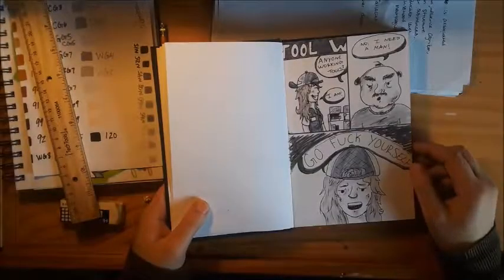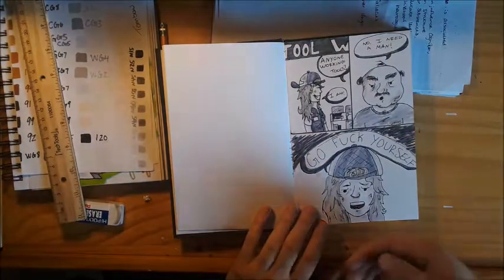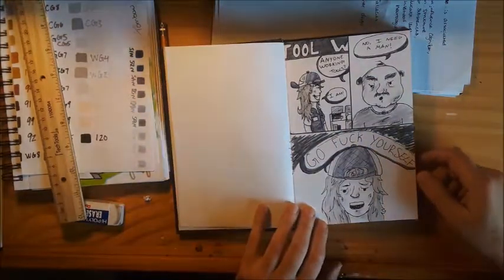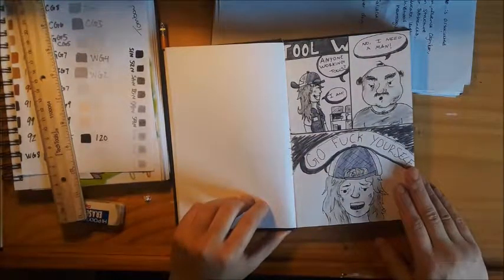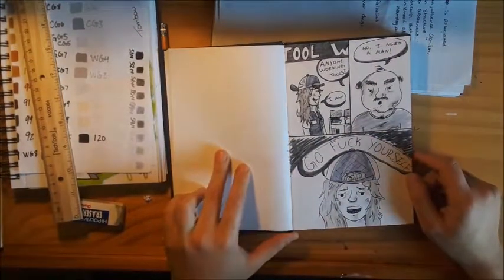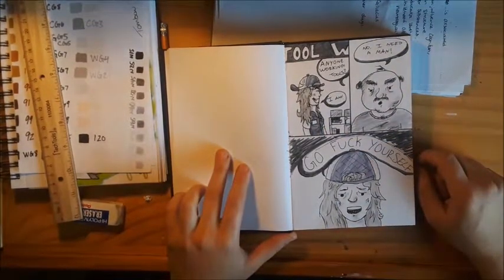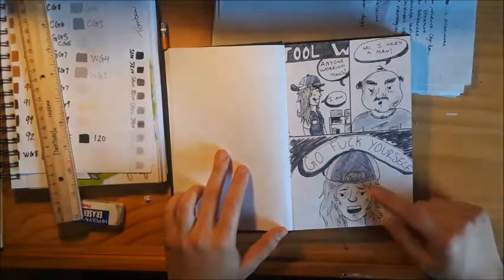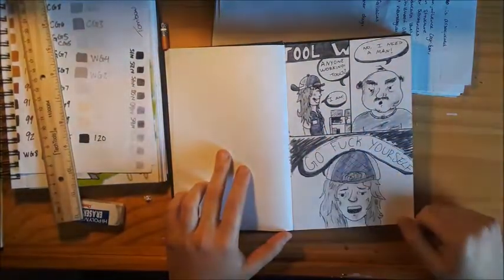Trying to Draw a Comic! (Tales of a Retail Employee) | Speed Art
Not the best, but I want to get better at drawing comics. I had a lot of fun making this.